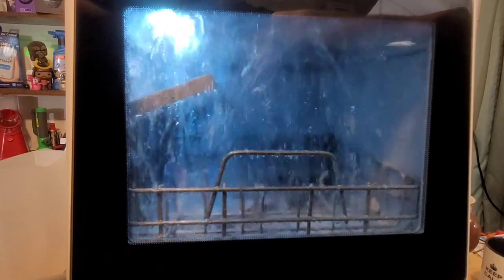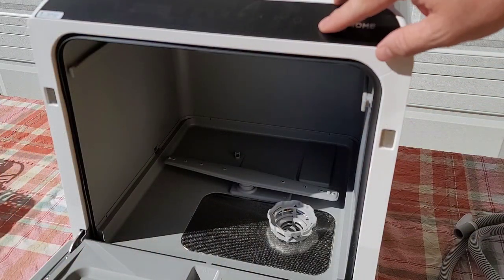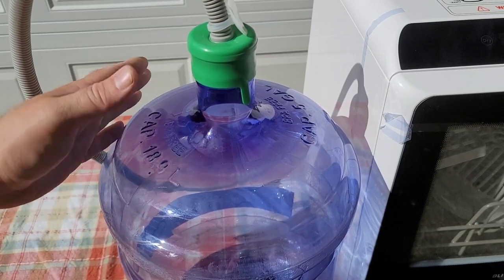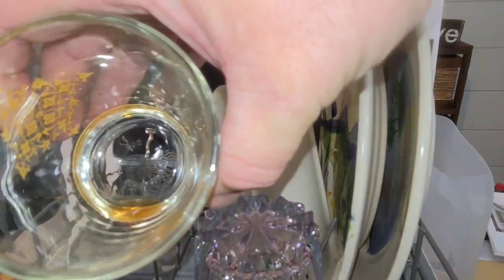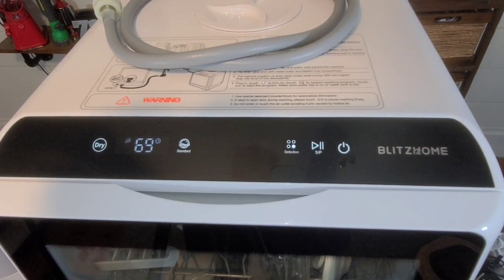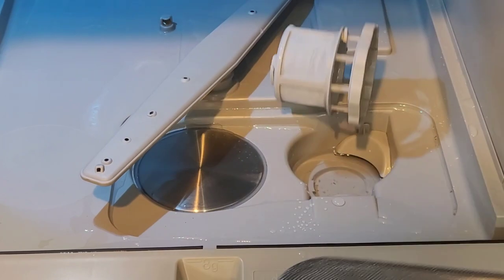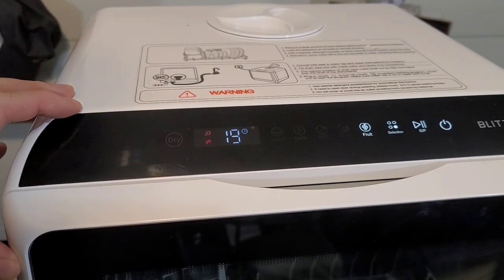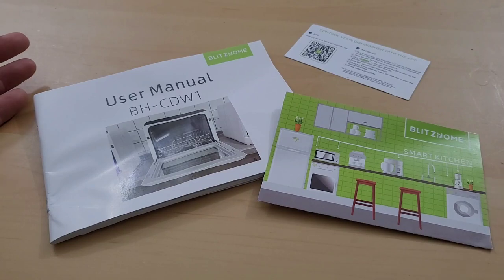Countertop Dishwasher. Portable appartment dishwasher. Dishwasher for RV. Do they work? [448]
Hey there,
In this video I take a look at a countertop dishwasher by Blitzhome. The dishwasher retails for about $299 as per this review. Let's check out this dishwasher to see how it works!

00:00 - intro & unboxing
02:00 - operations
02:36 - first test
03:20 - dirty dishes test
04:06 - just add water
05:48 - wow they're clean

Video Editor - InShot
Thumbnail - Canva